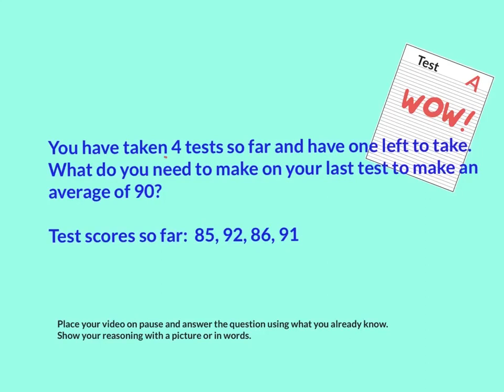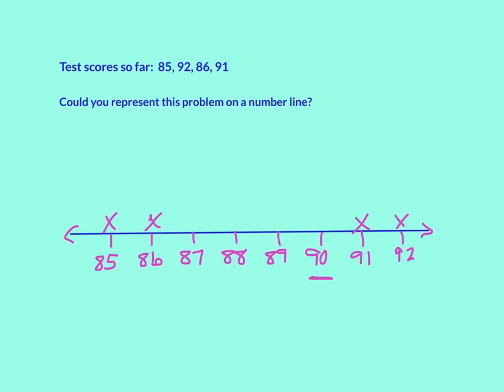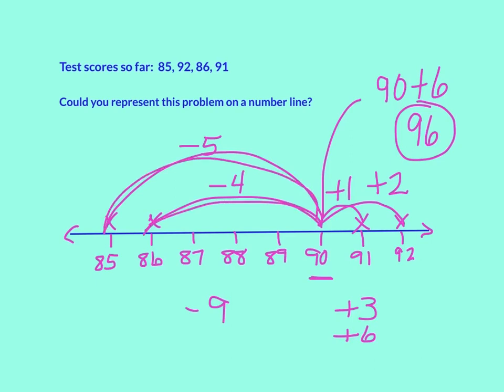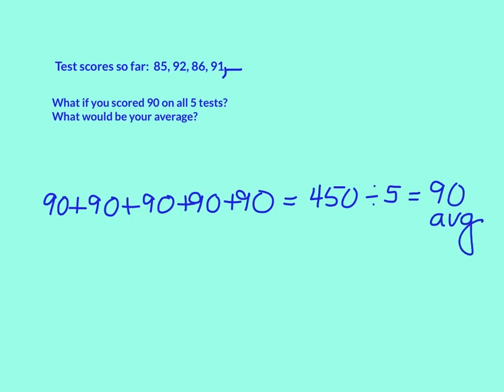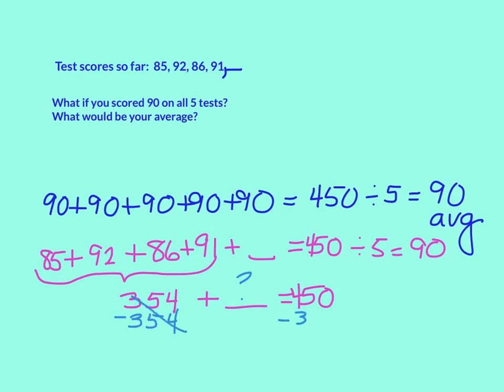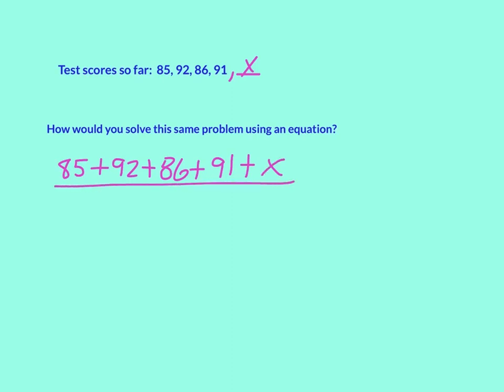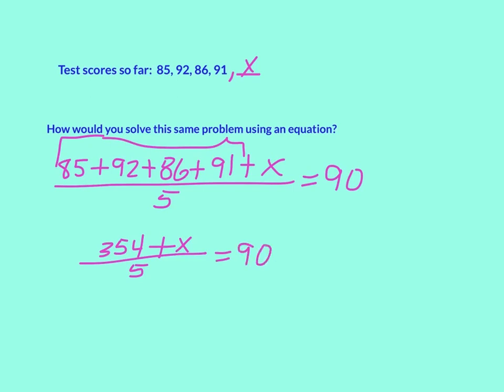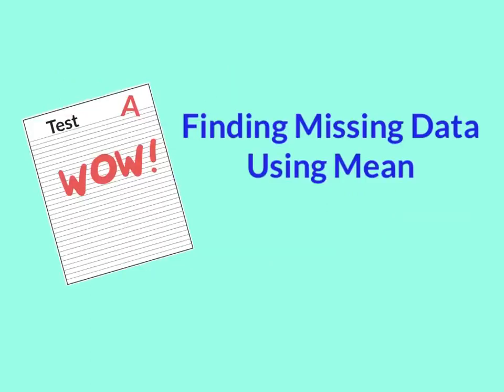Missing Data using Mean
Use Mean to find a missing test score